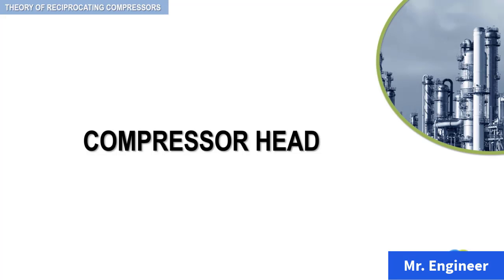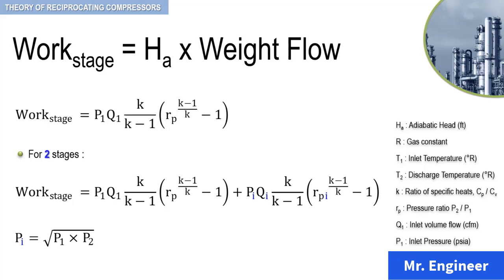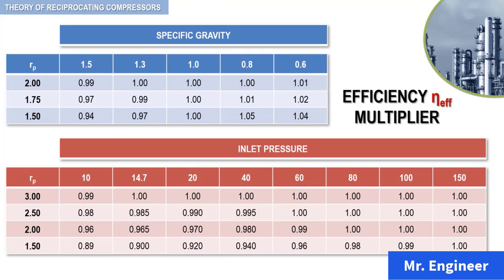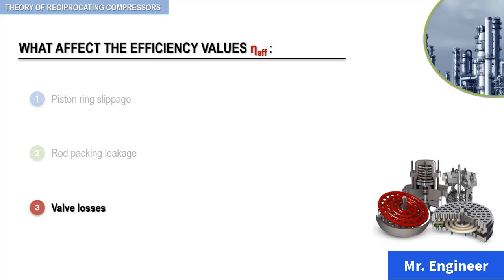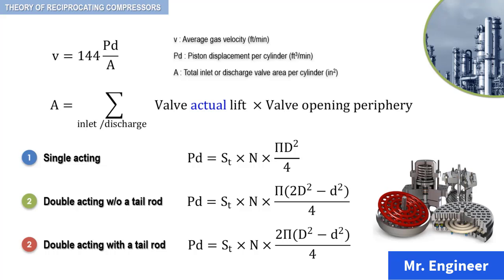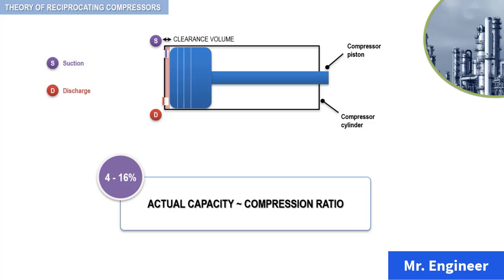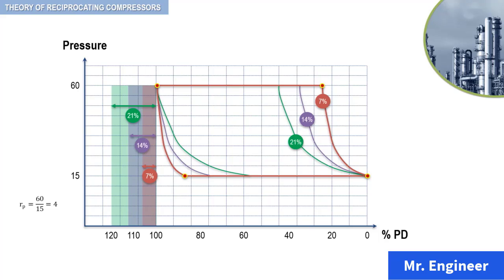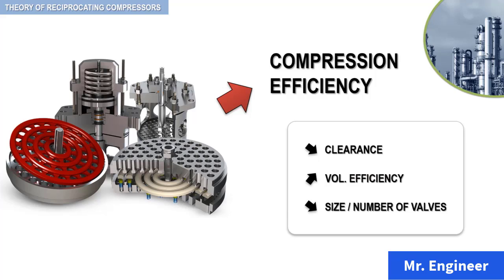Reciprocating Compressor Head, Power, Valve loss, Clearance Loss